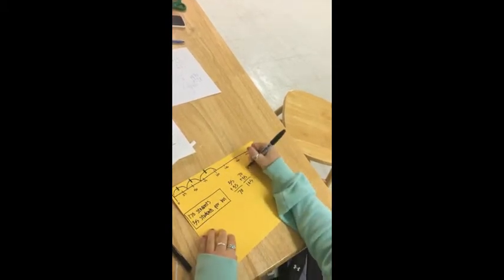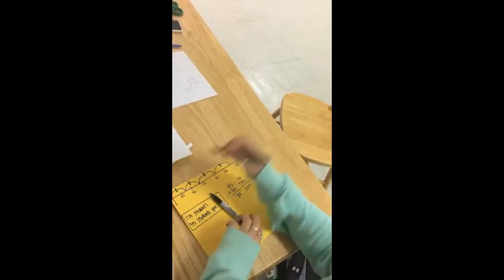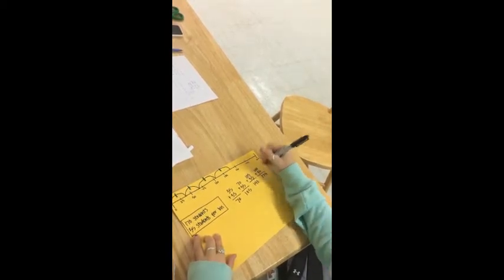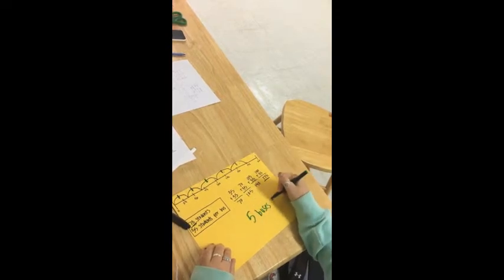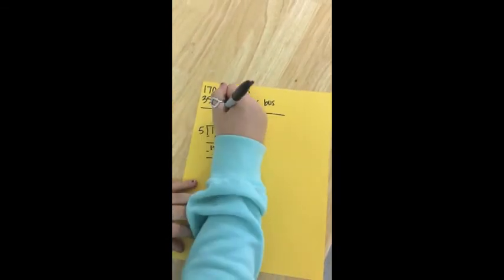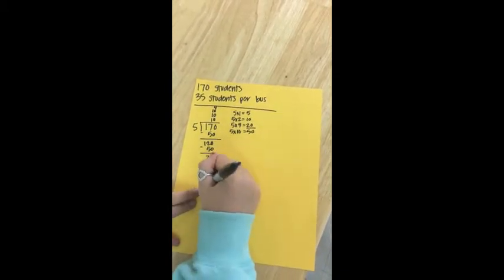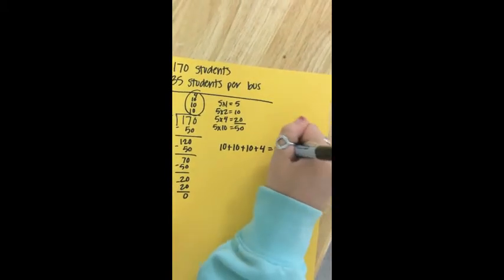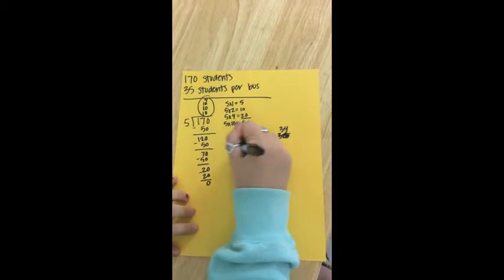EDST 472 Final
Krista Strand EDST 472 Final :)